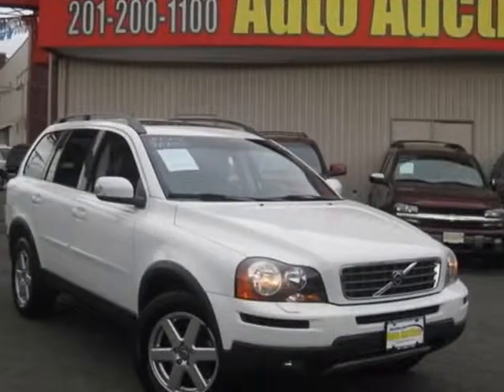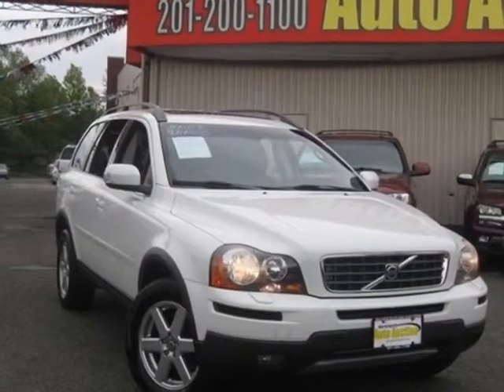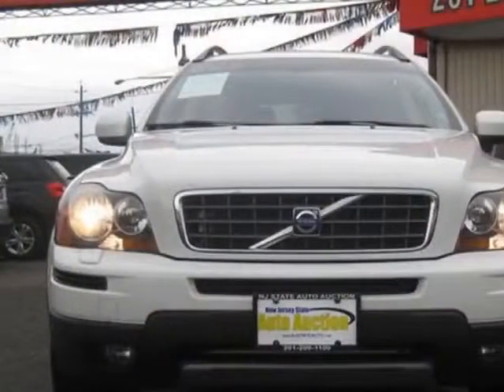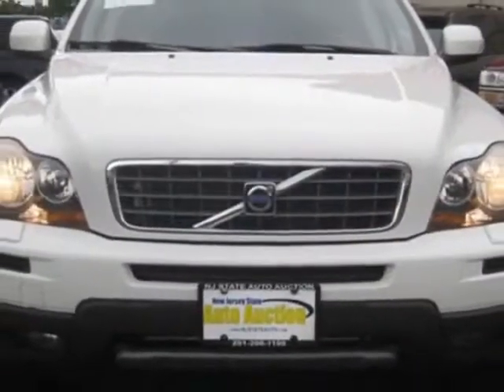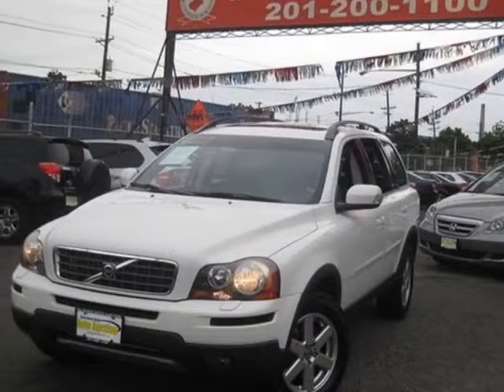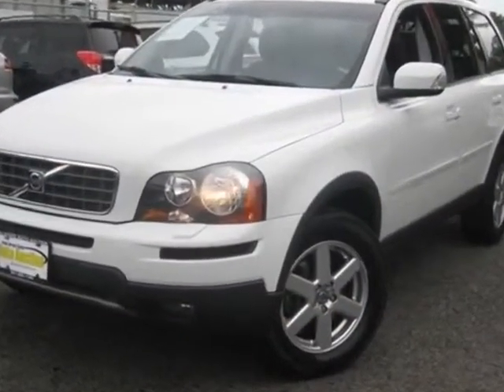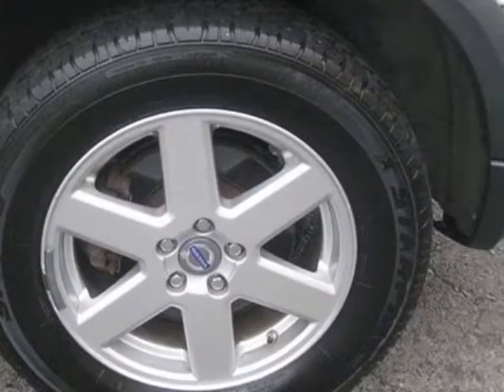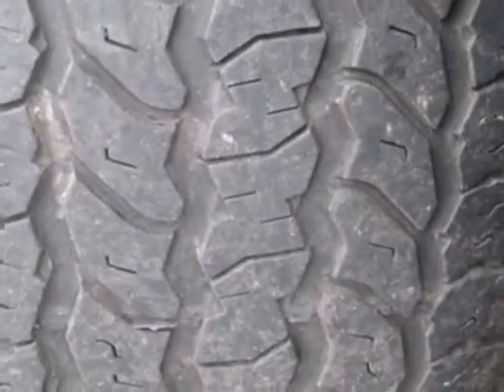2007 Volvo XC90 3.2 Platinum SUV - Jersey City, NJ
New Jersey State Auto Auction, Jersey City, NJ - Volvo XC90 Leather Roof 3RD Row Seating